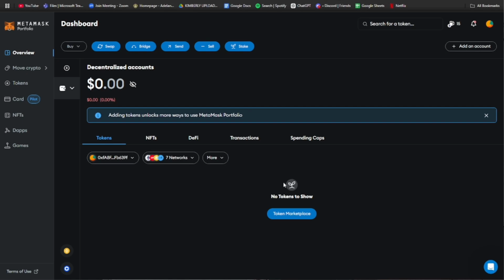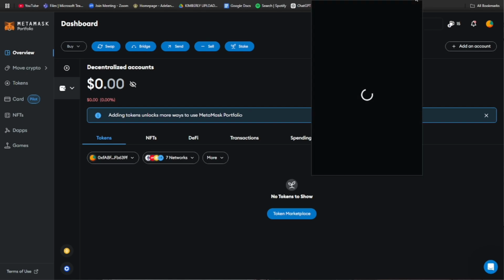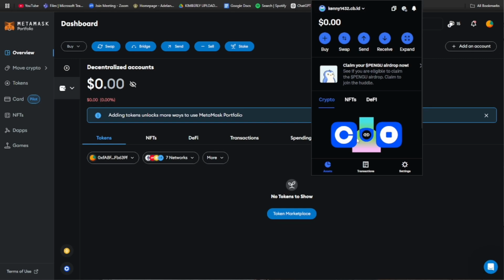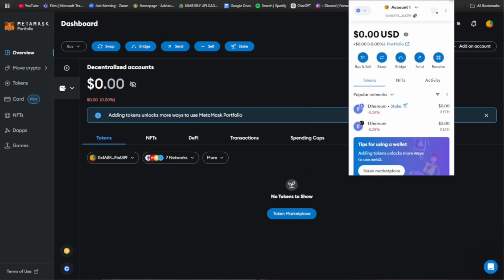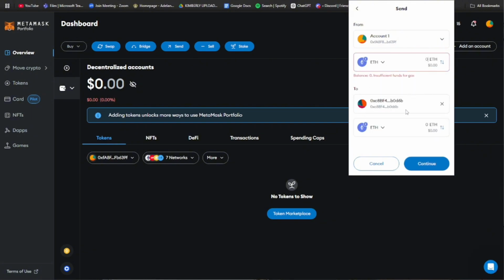HOW TO CASH OUT MONEY FROM METAMASK (2026)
Find out how to cash out money from MetaMask with this simple and detailed guide. Perfect for new users.

Timestamps:
00:00 Intro
00:15 Withdrawing Money from MetaMask

MetaMask Crypto WithdrawMoney 🚨 CLAIM YOUR FREE TRANSFER UP TO $600 NOW! 🚨